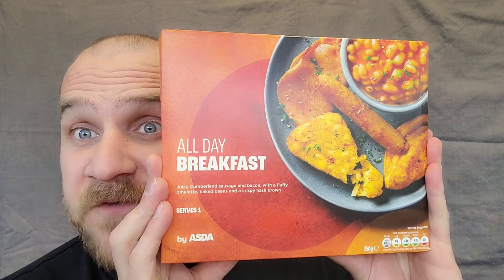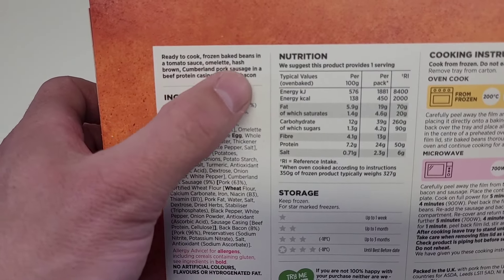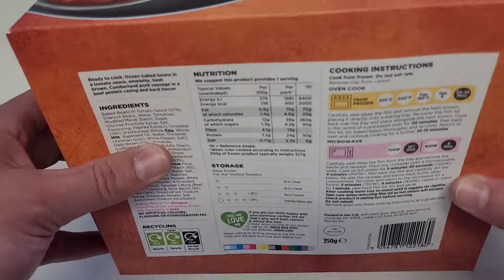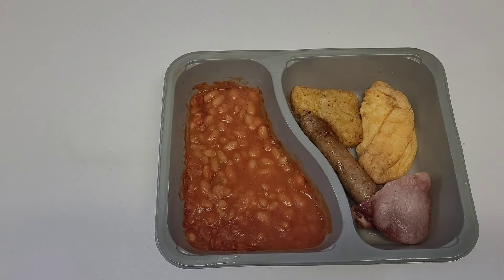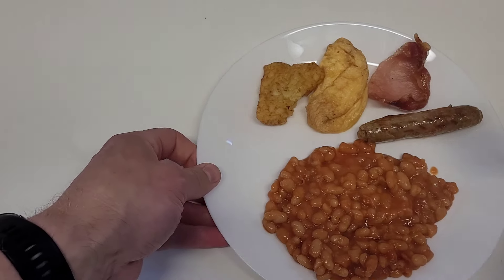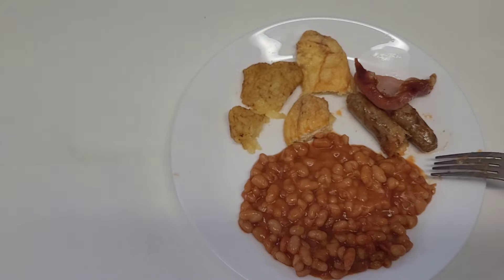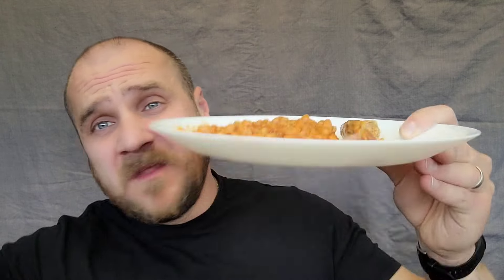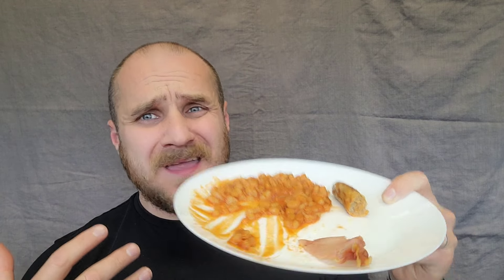IT'S GARBAGE All day BREAKFAST by ASDA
Asda all day breakfast £2.50. Don't waste your  money.